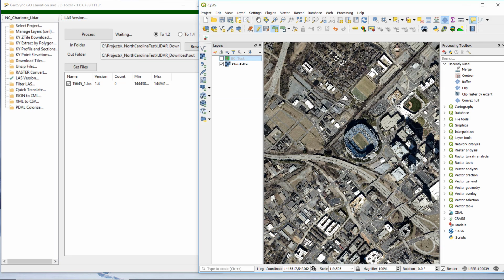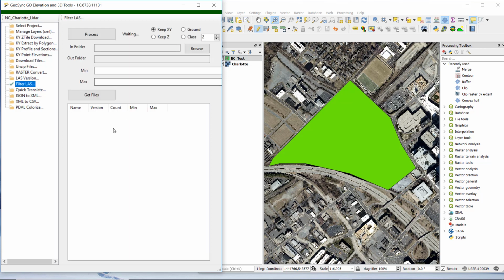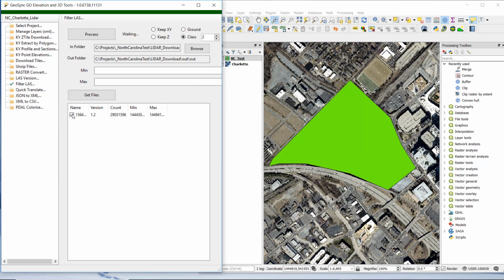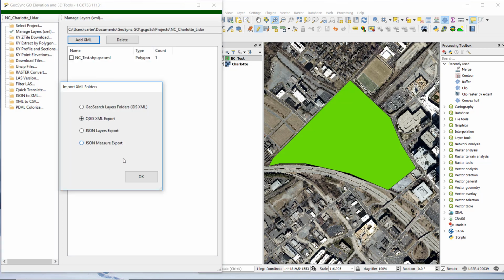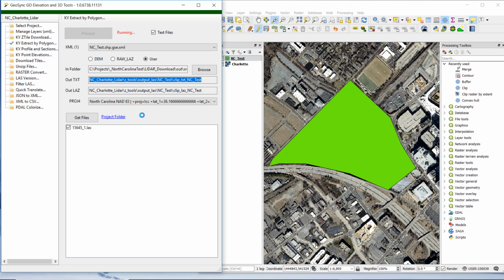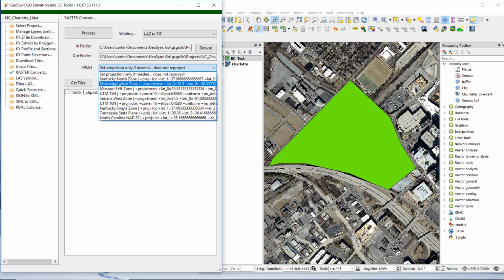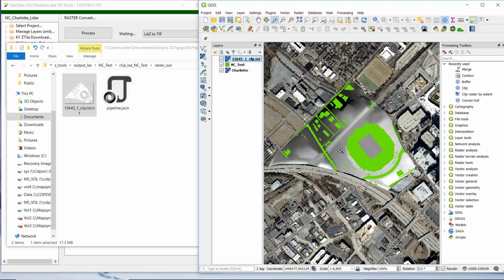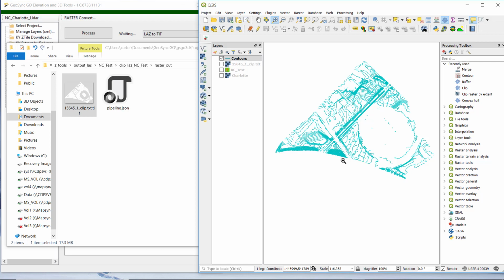North Carolina Lidar Extract Points and Contour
Example of working with North Carolina LiDAR to extract elevation data and create contours.